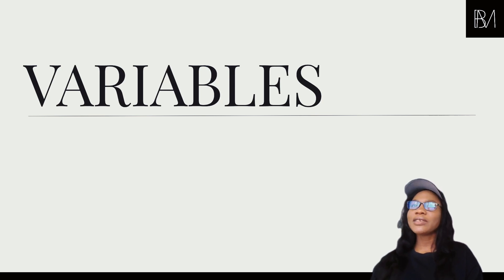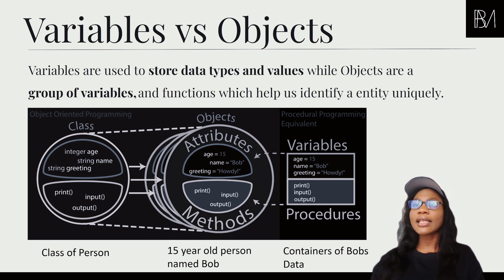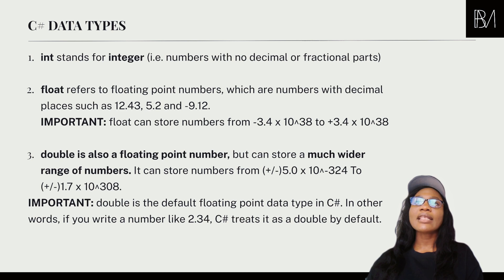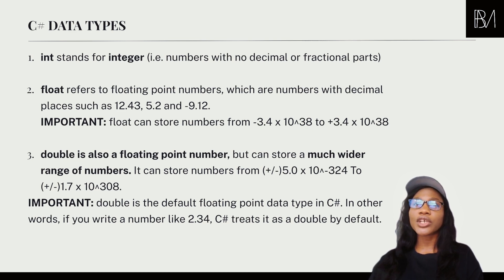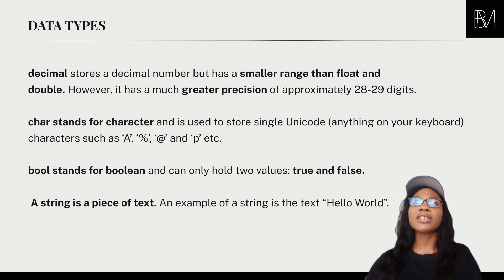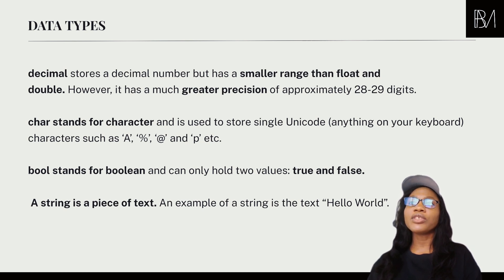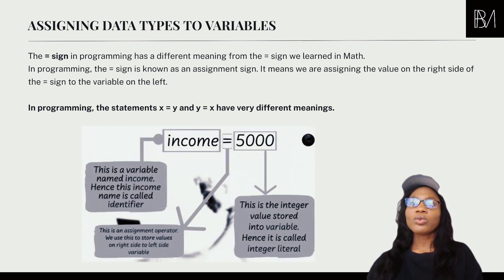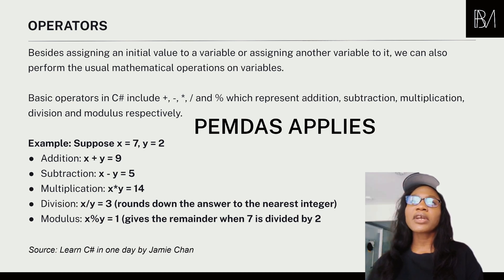C# Syntax for Complete Beginners: Variables and Operators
In today's video, we'll continue learning about object oriented programming and how to create functional programs using Variables and Operators.

Subsrcibe for more!